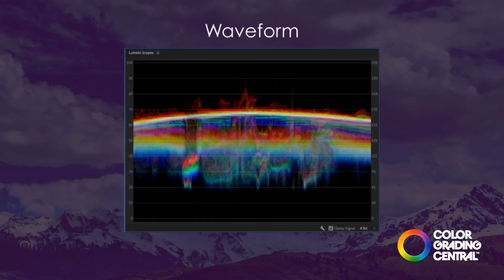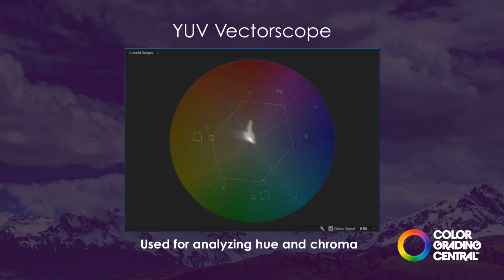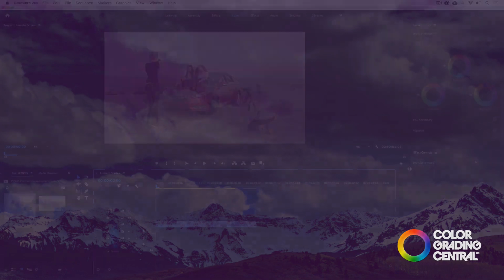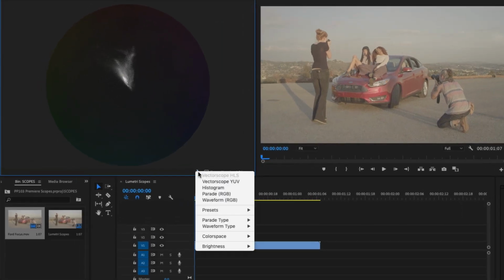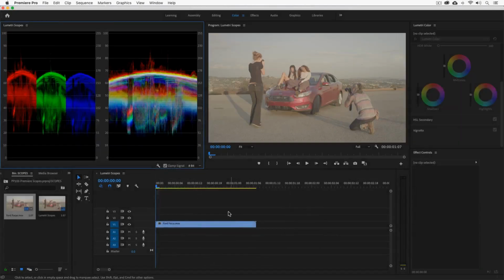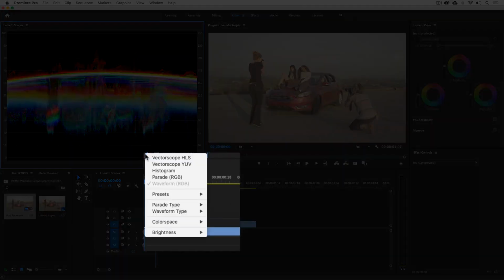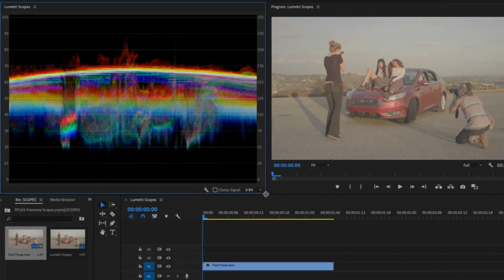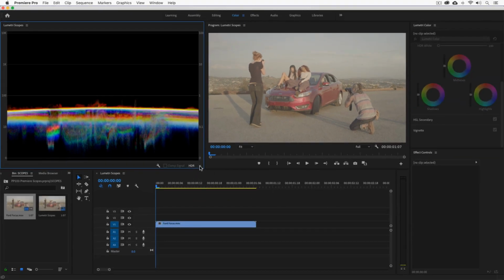Introduction to Scopes in Lumetri